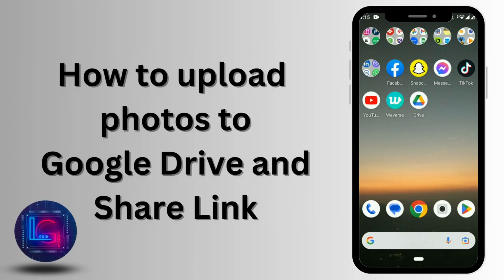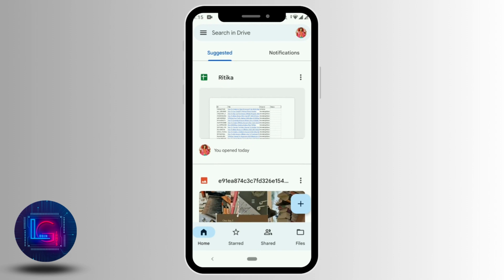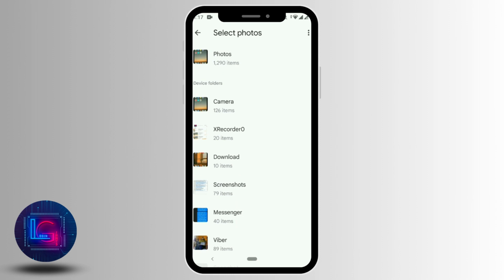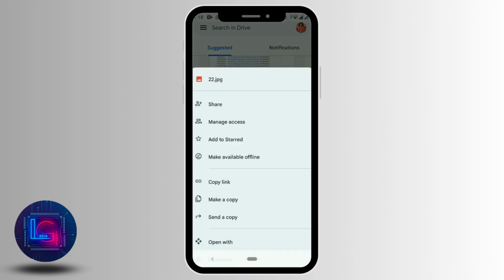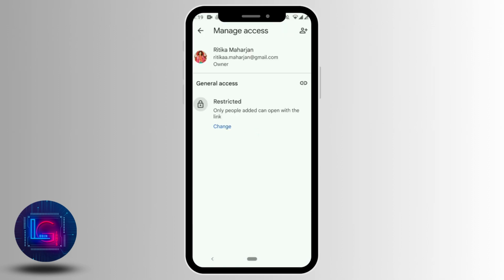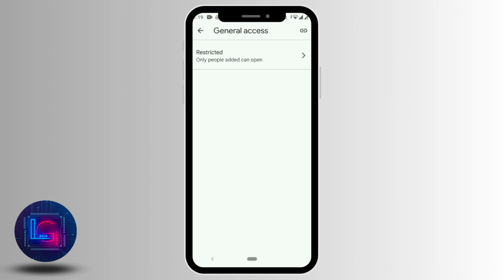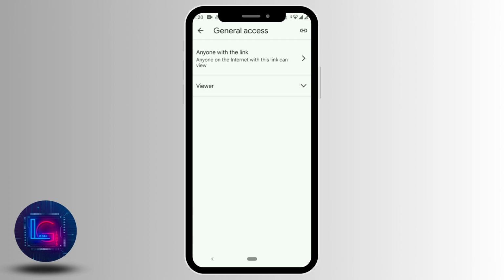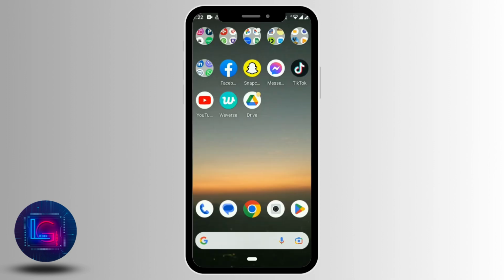How to Upload photos to Google Drive and Share link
👋 Welcome back to Login Giants! In today's tutorial, we'll show you how to upload photos to Google Drive and share the link with your friends.

📷 Are you tired of using traditional methods to share photos with friends and family? Google Drive is a great solution for uploading and sharing photos quickly and easily. We'll walk you through the process of uploading photos to Google Drive and generating a shareable link that you can send to your friends or family.

📌 Timestamps:

0:00 - Introduction
0:05 - Uploading Photos to Google Drive
1:10 - Generating a Shareable Link

💡 If you have any questions or need help uploading photos to Google Drive and sharing the link with your friends, feel free to leave a comment below, and we'll do our best to assist you. Don't forget to like the video if you found it helpful, and share it with friends or family who might also be interested in learning how to upload photos to Google Drive.